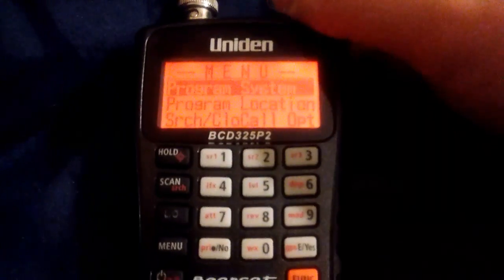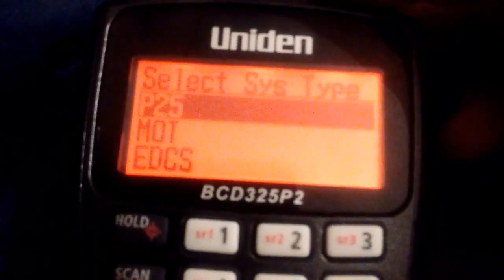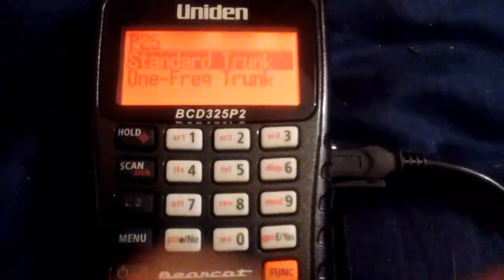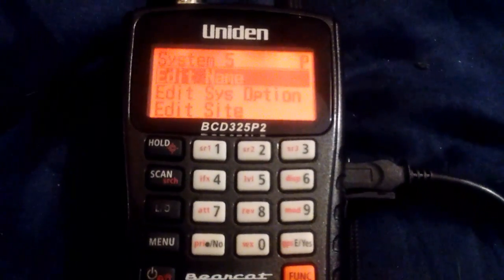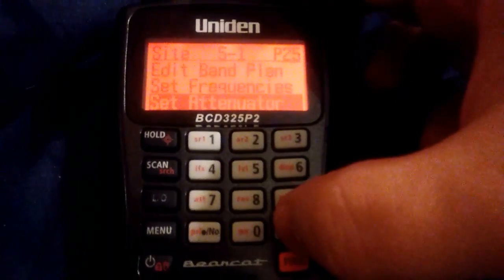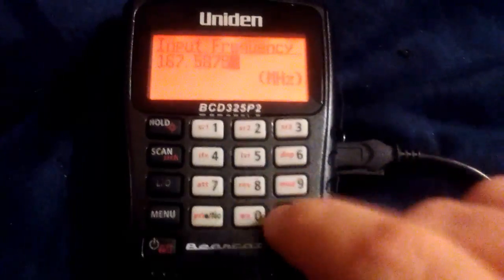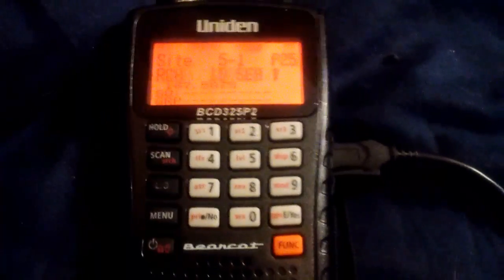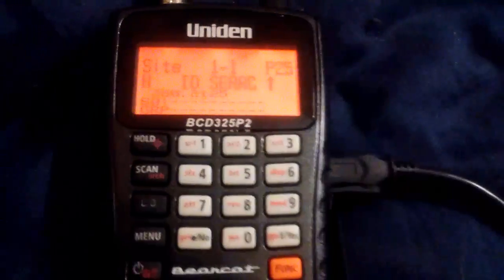How to program a P25 frequency on Uniden BCD325P2